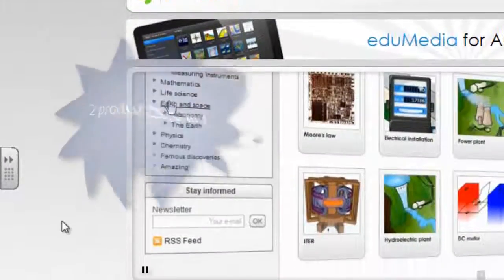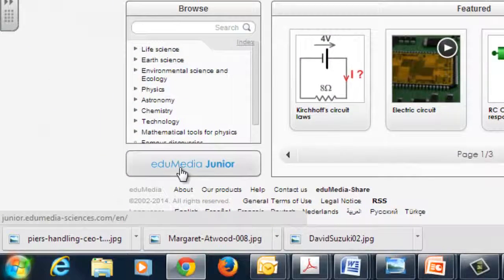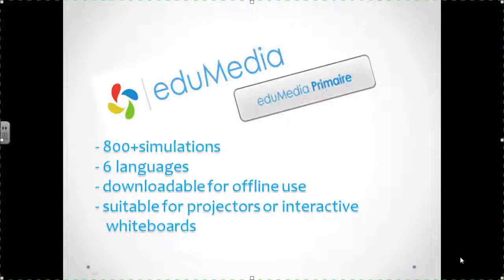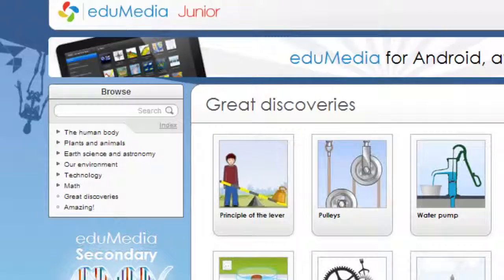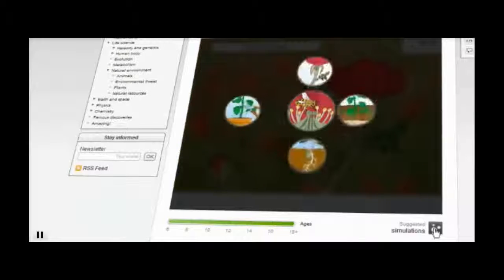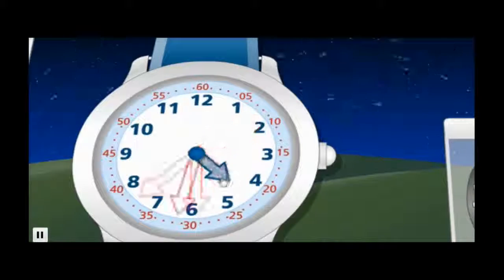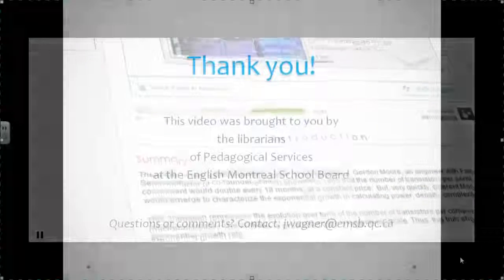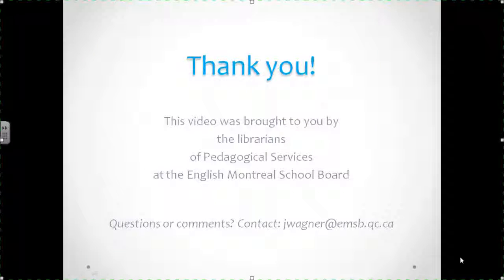Edumedia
Resource demo, virtual library, EMSB, Created by Julia Wagner, librarian